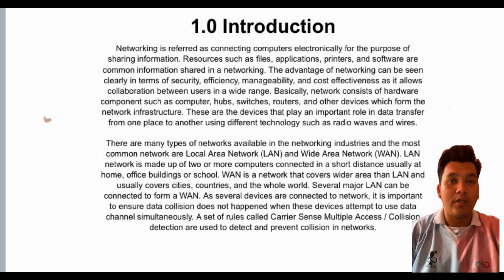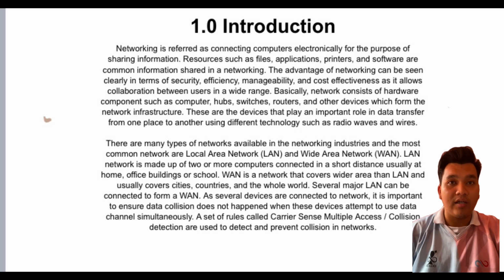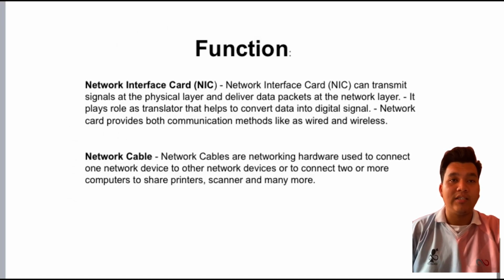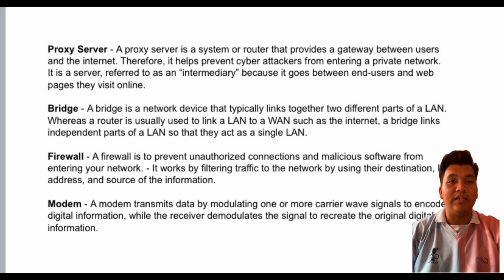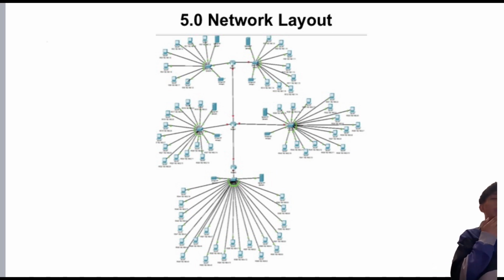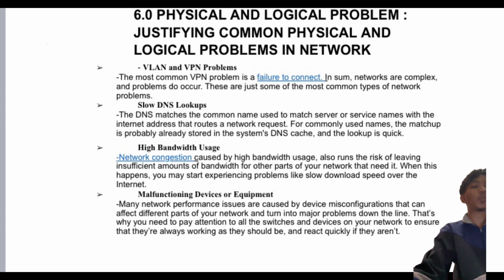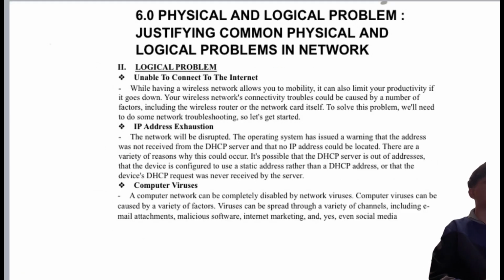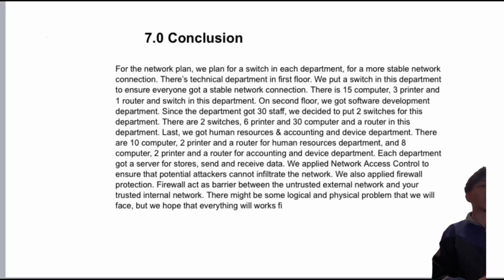DFC20143 INTRODUCTION TO NETWORKSTOPIC CHAPTER 3 :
DFC20143 INTRODUCTION TO NETWORKS
TOPIC CHAPTER 3 : NETWORK LAYER ASSESMENT PROBLEM BASED TASK
PROGRAMMER